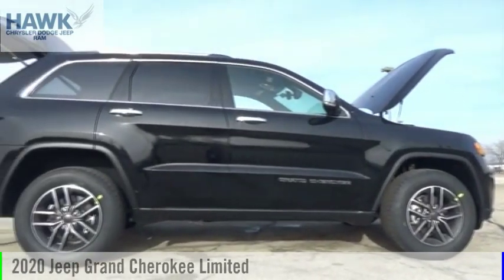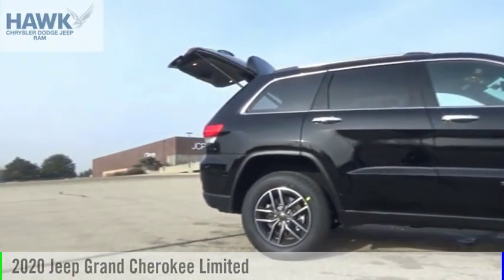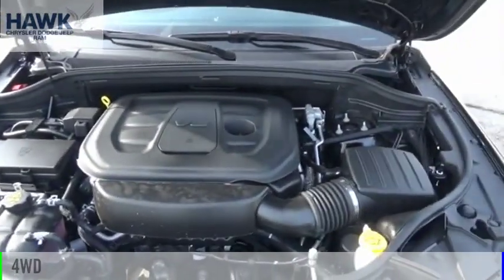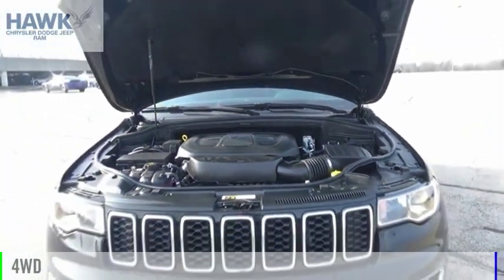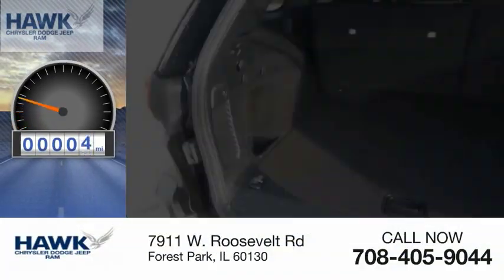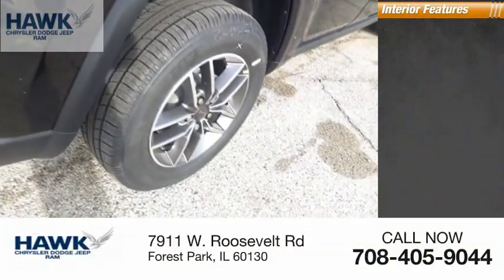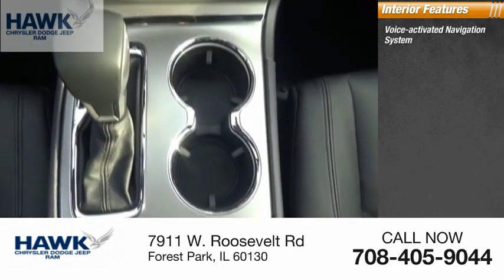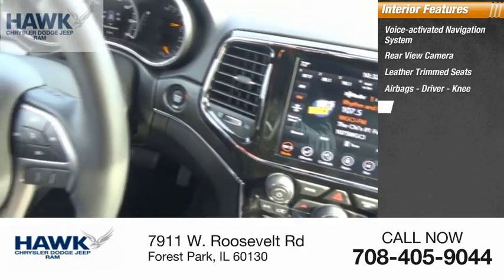2020 Jeep Grand Cherokee Forest Park IL 200484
2020 Jeep Grand Cherokee Limited

7911 W. Roosevelt Rd

bVehicle Details/bbrbEquipment/bbrWhen you encounter slick or muddy roads, you can engage the four wheel drive on this mid-size suv and drive with confidence. Anti-lock brakes are standard on this unit. This model has an automatic transmission. See whats behind you with the back up camera on this 2020 Jeep Grand Cherokee . This mid-size suv has an elegant black exterior finish. This unit features cruise control for long trips. The Electronic Stability Control will keep you on your intended path. This model has a 3.6 liter V6 Cylinder Engine high output engine. This 2020 Jeep Grand Cherokee is equipped with a gasoline engine. The Grand Cherokee features a hands-free Bluetooth phone system. This mid-size suv is pure luxury with a heated steering wheel. Quickly unlock it with keyless entry. The leather seats are soft and supportive on the Grand Cherokee. The spacious cabin accommodates your family and friends in comfort. Take it to the mountains or the beach. this model can handle it all.  Youll never again be lost in a crowded city or a country region with the navigation system on this model.  Enjoy the convenience of the power liftgate on this unit. The rear parking assist technology on this vehicle will put you at ease when reversing. The system alerts you as you get closer to an obstruction. It looks aggressive with a streamlined rear spoiler.  Make room for more passengers, carry extra luggage or your favorite sports gear with the roof rack on it. The vehicle has satellite radio capabilities. You will have no problem towing your boat or trailer to your next outing with this vehicle.  The Grand Cherokee comes standard with a state of the art traction control system.  with XM/Sirus Satellite Radio you are no longer restricted by poor quality local radio stations while driving this Jeep Grand Cherokee. Anywhere on the planet, you will have hundreds of digital stations to choose from.brbrbPackages/bbrEquipment listed is based on original vehicle